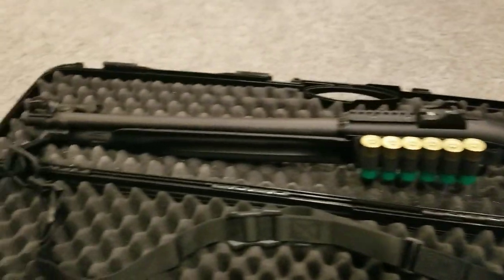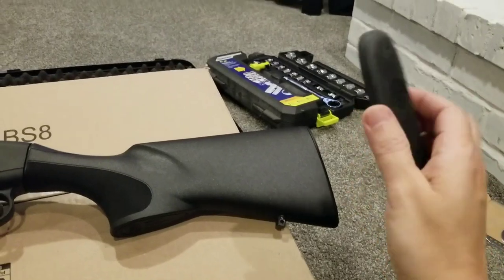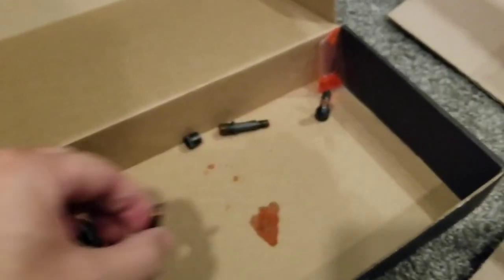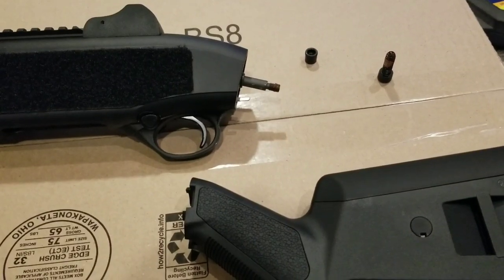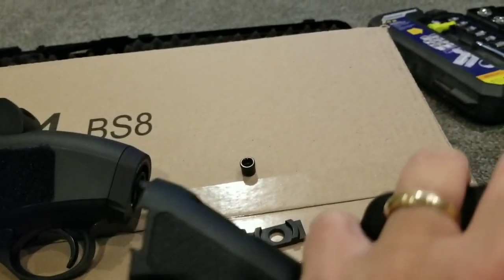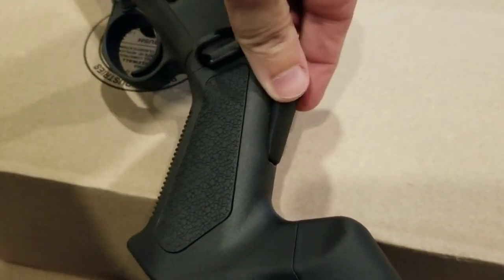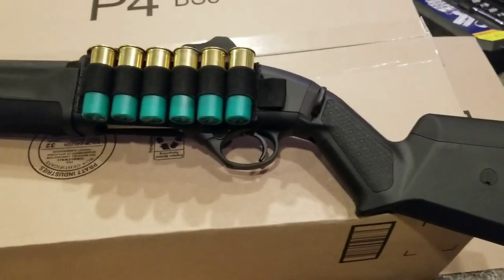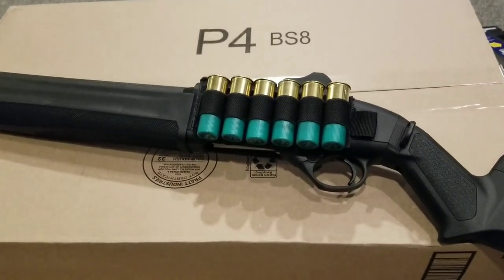Beretta 1301 Aridus stock adapter for Magpul Mossberg SGA Stock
Very amateur installation of Magpul Stock on a Beretta 1301 shotgun using an Aridus stock adapter